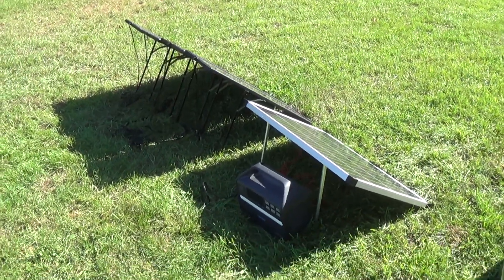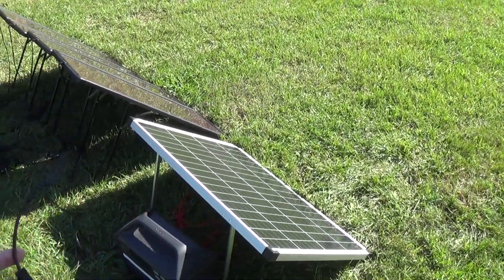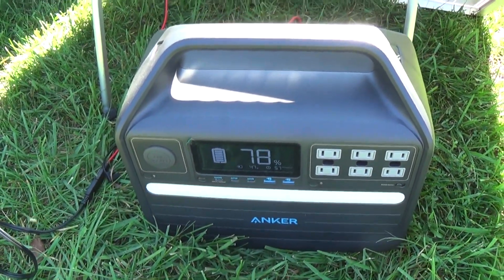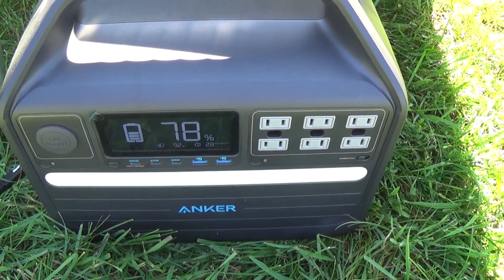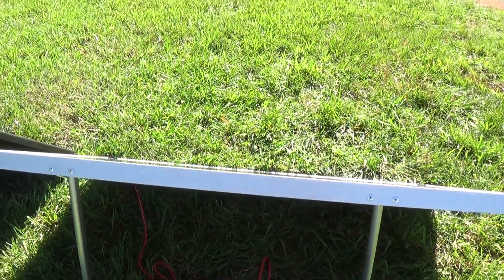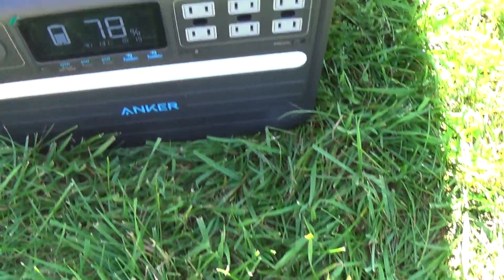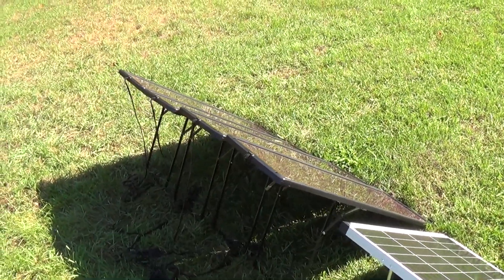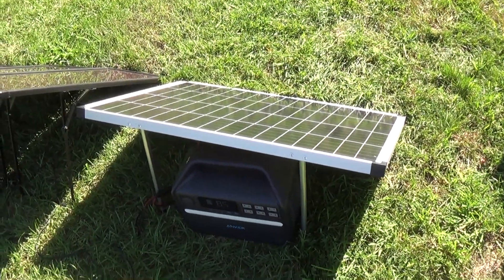Anker 555 Powerhouse Review with Solar Panels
I continue the review of the Anker 555 Powerhouse with Harbor Freight solar panels.

SAE cable 1 to 2 splitter: